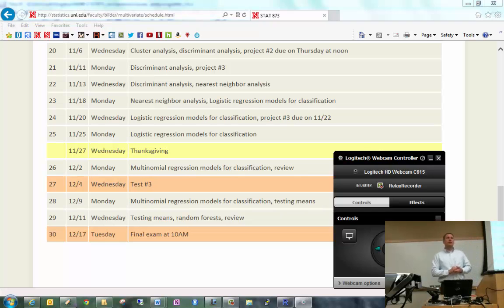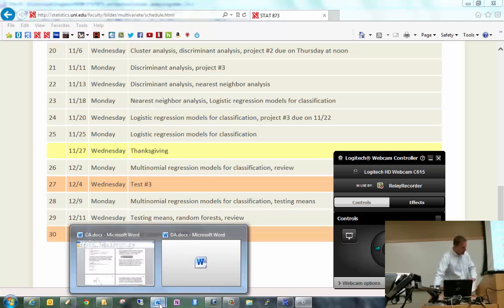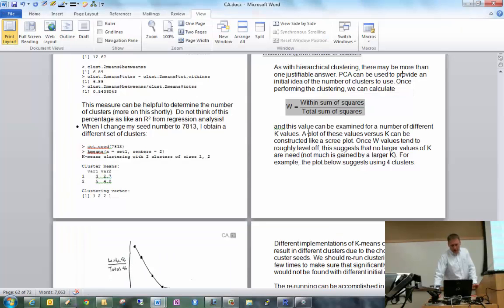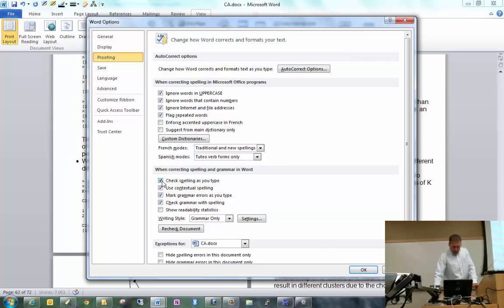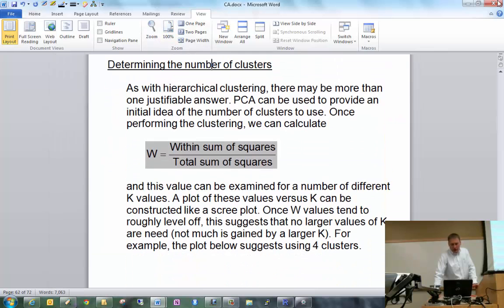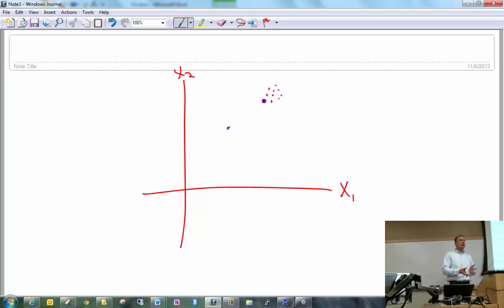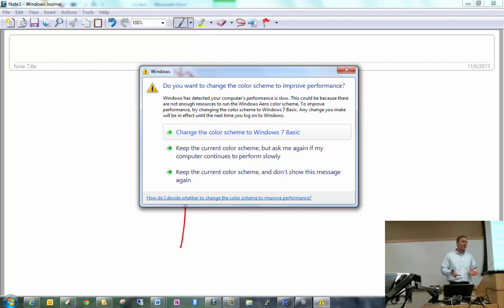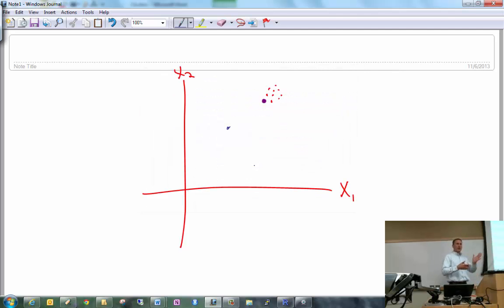Applied Multivariate Statistical Analysis - Class #20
This is a video from STAT 873 at the University of Nebraska-Lincoln in fall 2013. for the lecture notes.

Table of Contents:

00:00 - Introduction
00:54 - Determining number of clusters
15:05 - Goblet example
43:26 - Discriminant analysis